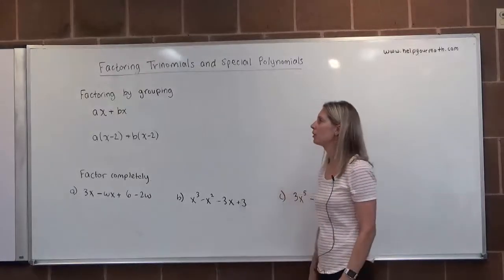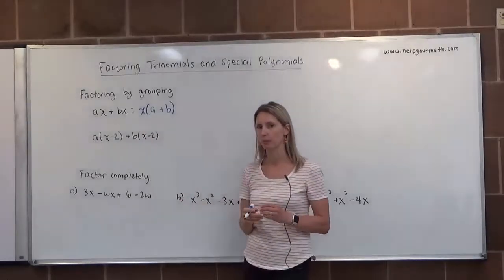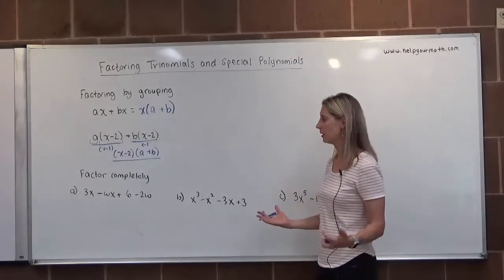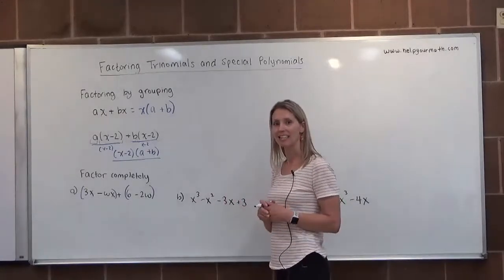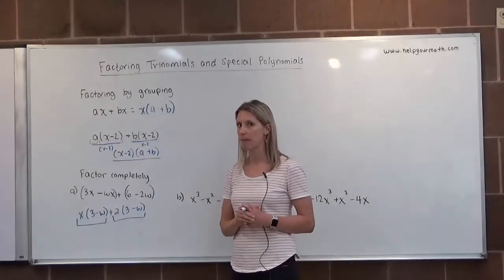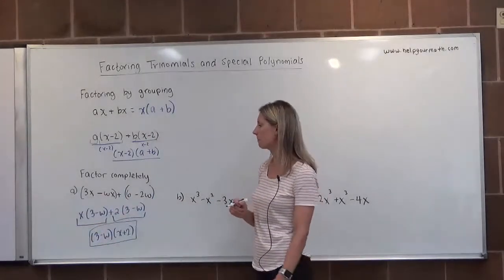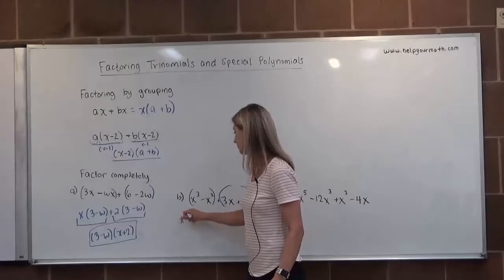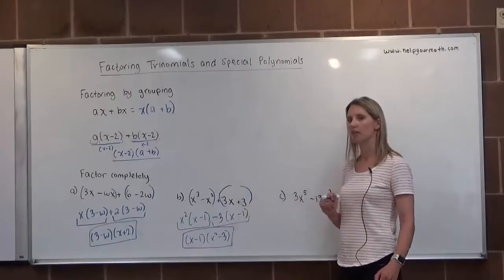[SL]Factoring by Grouping with 4 Terms